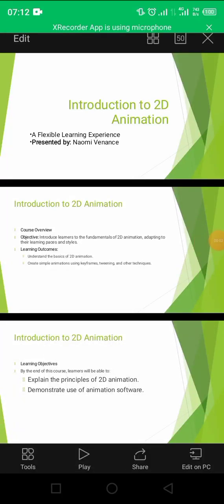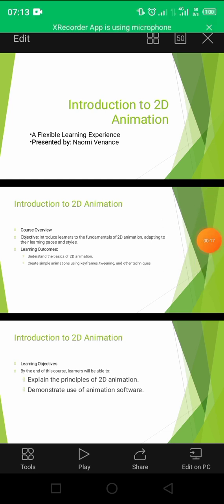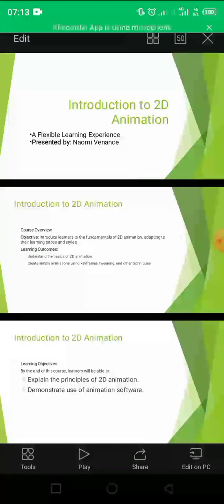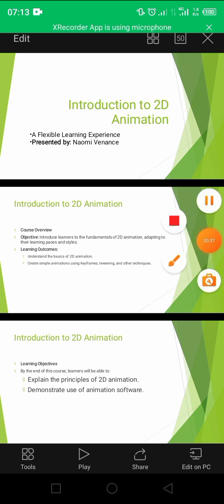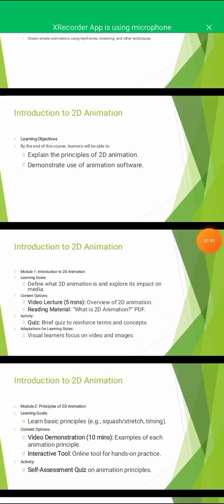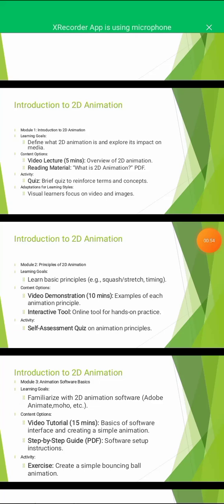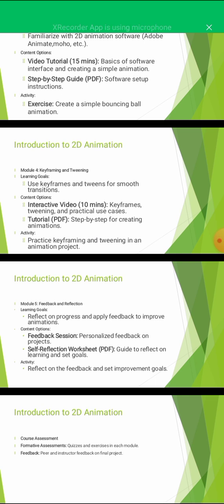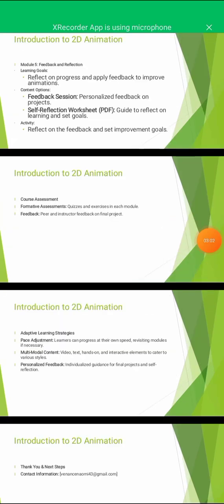LEARN OVERVIEW OF 2D ANIMATION